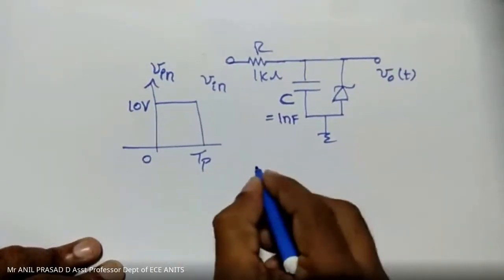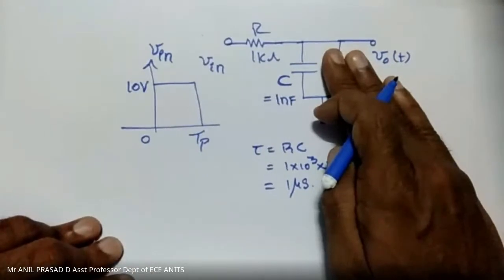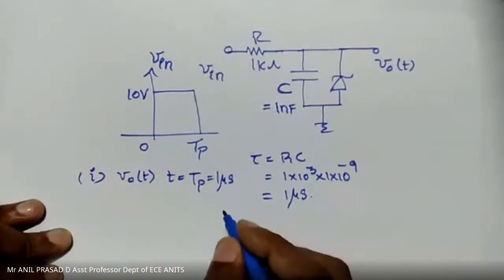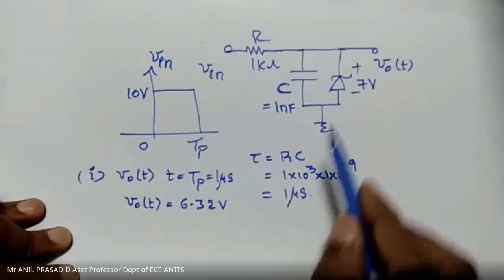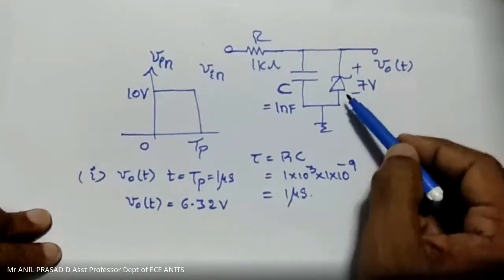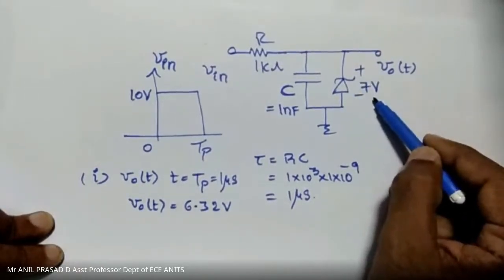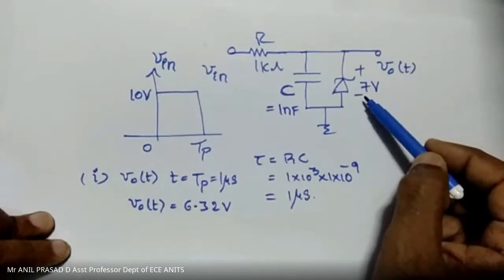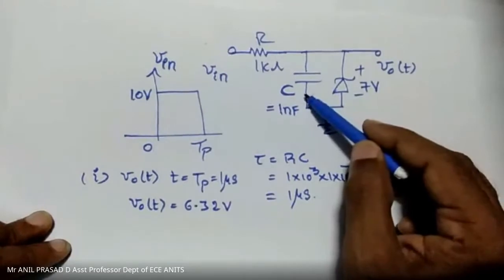ECA I Solution to Quiz Problem